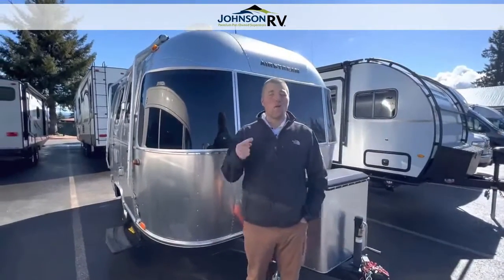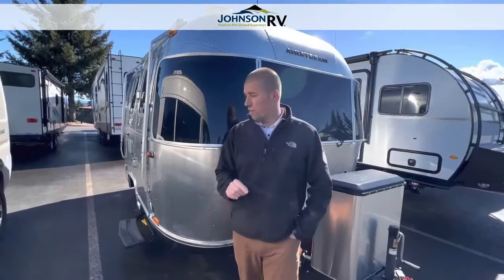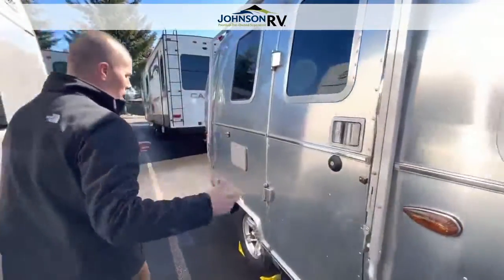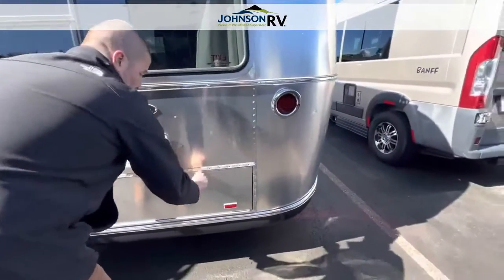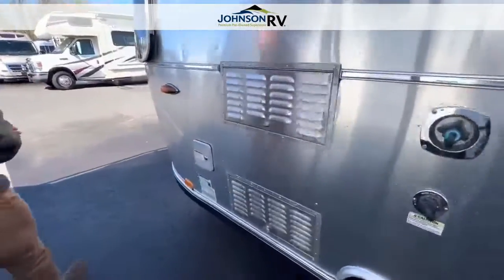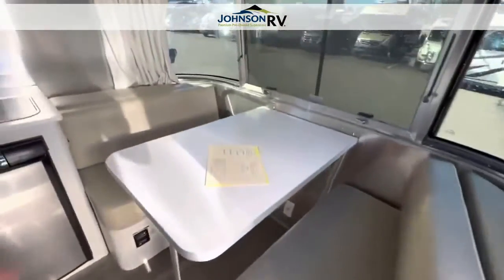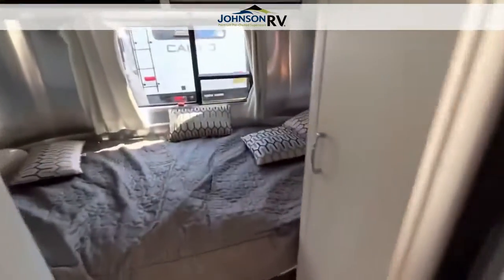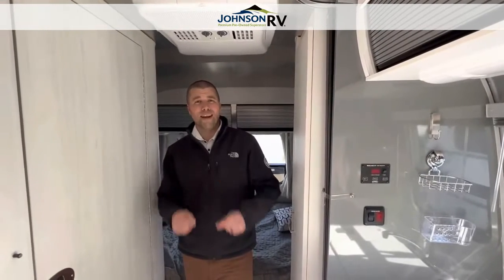2019 Airstream RV Bambi Sport 16RB (Stock: 17578BC)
*** 2019 Airstream RV Bambi Sport 16RB ***
View more details on this RV:

Professional RV Outfitter:  Chris Redd
Questions? Call & ask for Chris